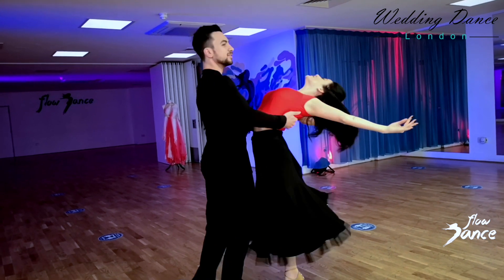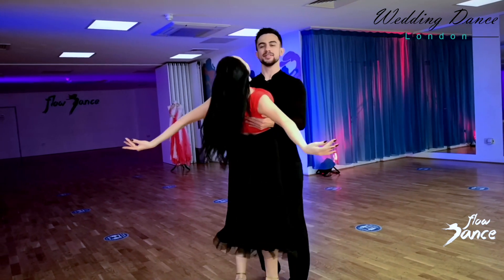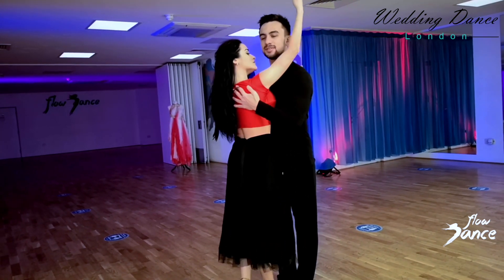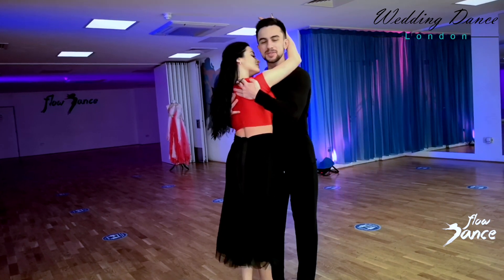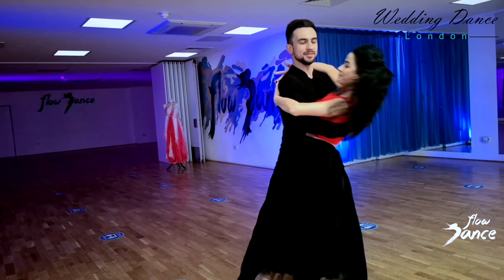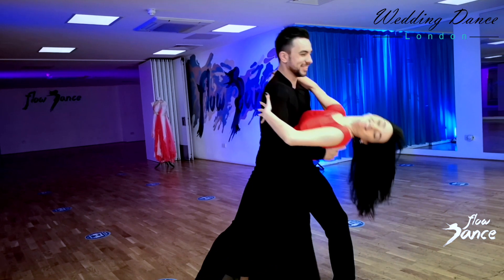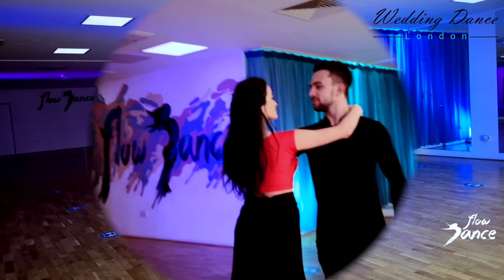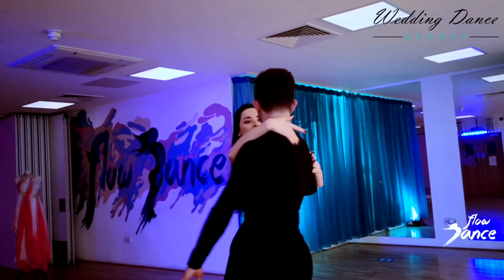Wedding Dance Easy Choreography Ideas | Step by Step Follow Along Lesson | First Dance Waltz - 2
Hi guys, here are some easy wedding dance choreography ideas with step by step follow along lesson we made just for you. This series of first dance Waltz variations will help you shape up your own wedding dance to any Waltz song you choose. Beautiful and romantic choreography specially prepared for the first dance. Routine is based on Slow Waltz and Viennese Waltz and consists of simple and effective figures, steps lifts and dips.

SHORTCUT TO LESSON:
0:00 Choreography demonstration
0:36 Step by Step explanation